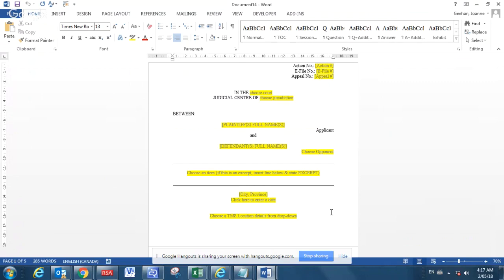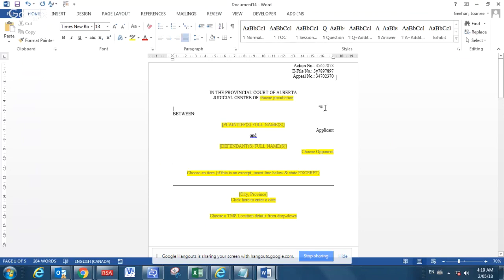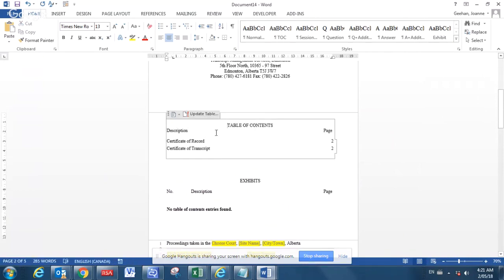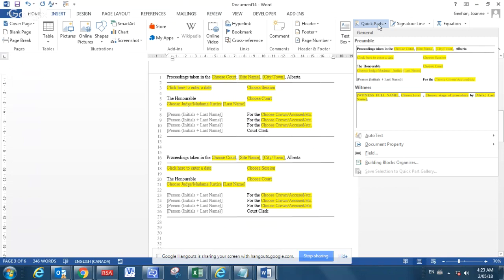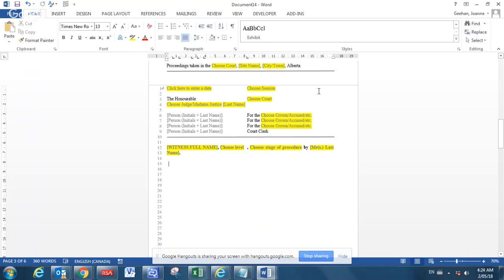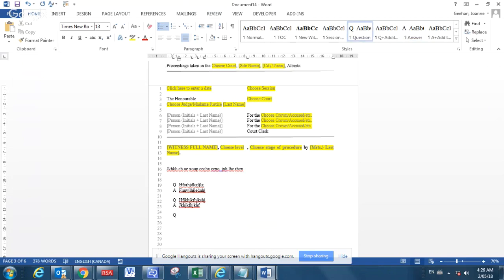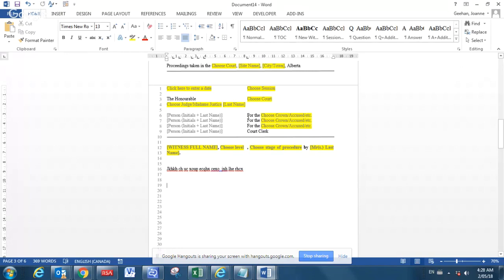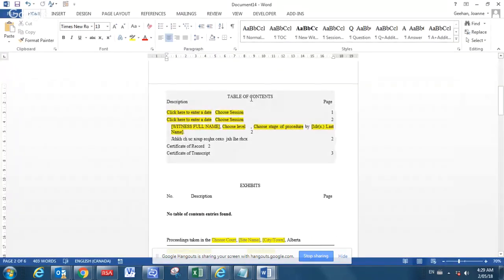Using your TSCRIPT template